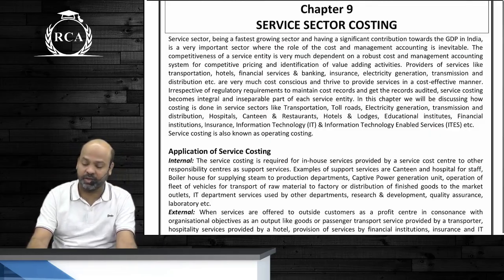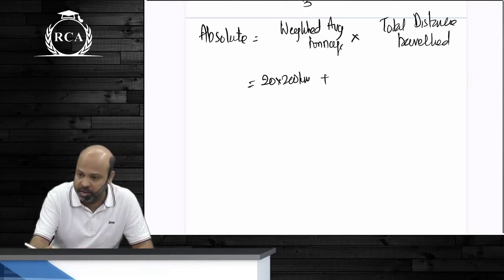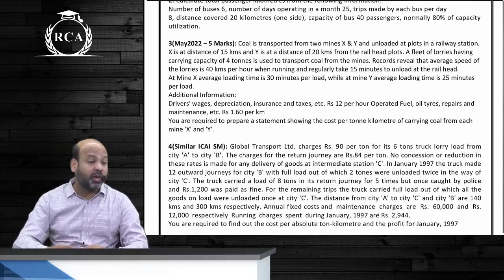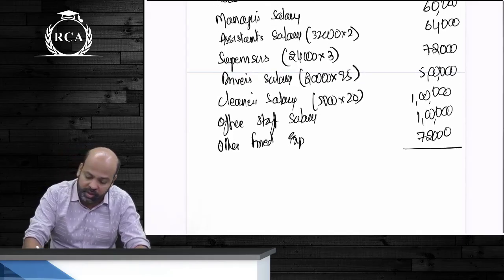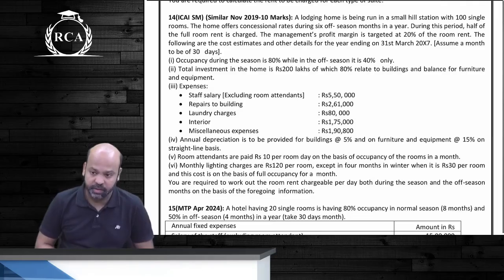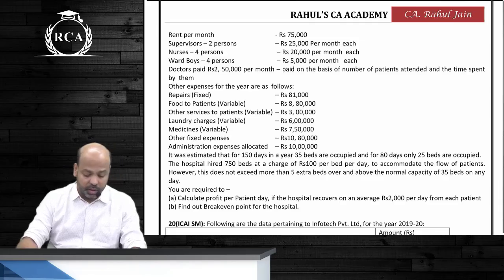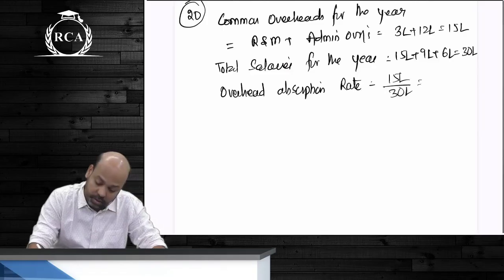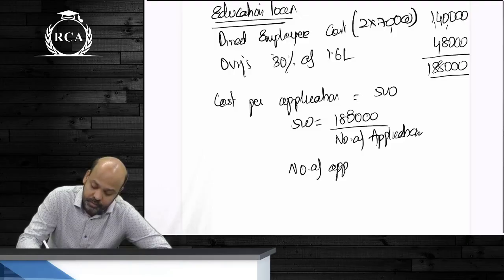CA Inter Service Costing- Costing Detailed Revision for Jan / May 2027 onwards by CA.Rahul Jain